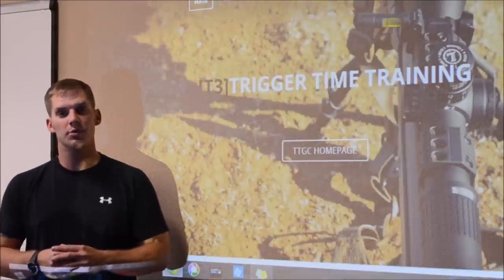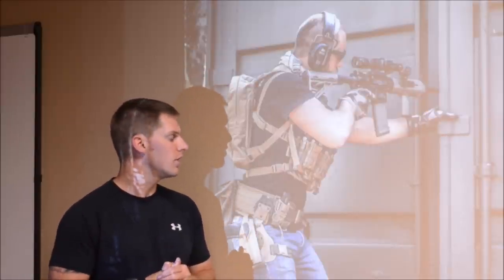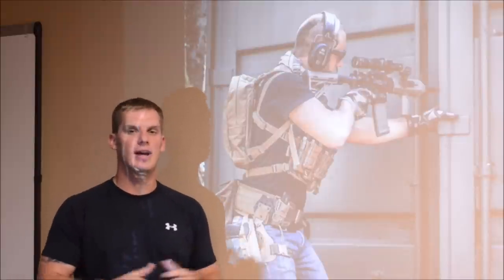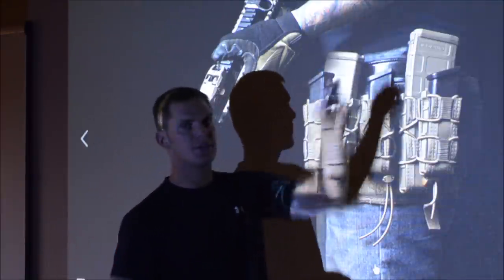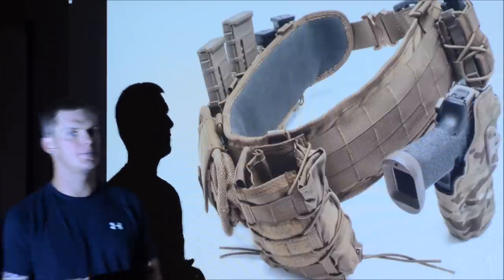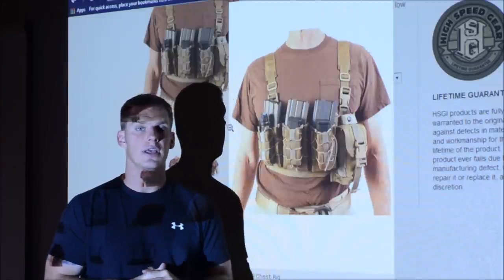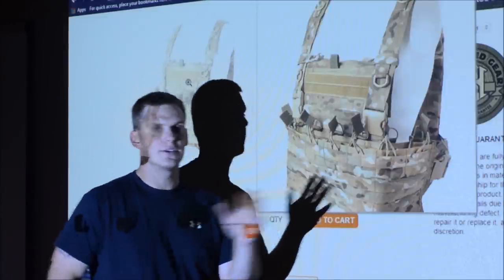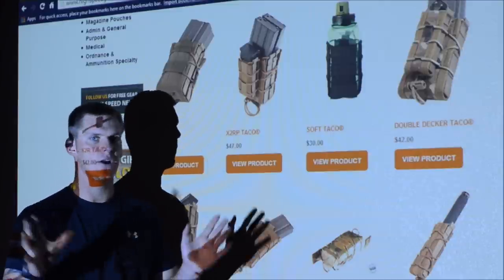Chest Rigs, Battle Belts, Plate Carriers and nylon fun.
Join T3's Chief Instructor Mark as he discusses the ideas and reasons behind choosing  the right tactical nylon for any situation. This Trigger Time Training video features High Speed Gear Inc. products which include the: AO Small chest rig ($65.00), Battle Belt ($79.00) Wasatch, Rifle/Pistol Tacos ($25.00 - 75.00), Double Deckers and Dump Pouch(49.00).

**Trigger Time Gun Club is an authorized dear of HSGI.
***Chief Instructor Williams is not a paid spokesman for HSGI.

Do not attempt any of the drills you see above without professional instruction and always follow all safety rules when conducting live fire.

for more information and videos on shooting and self defense instruction.  for more information on the gun range in the video.